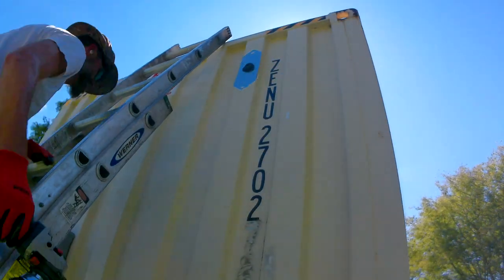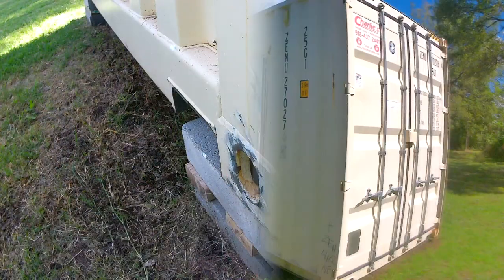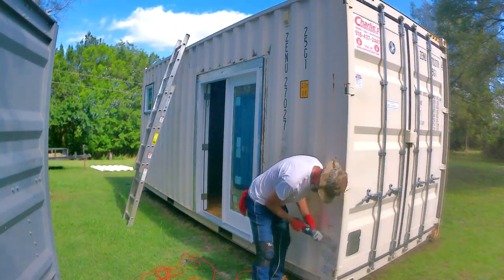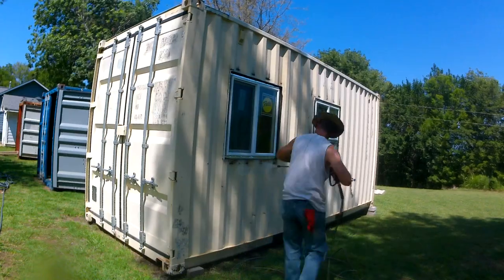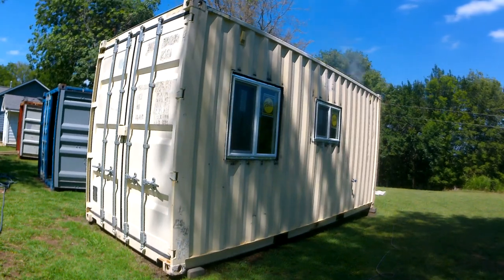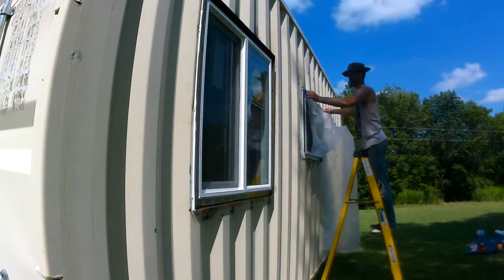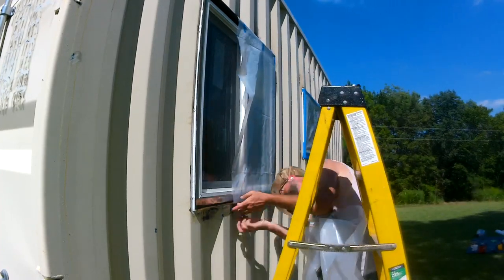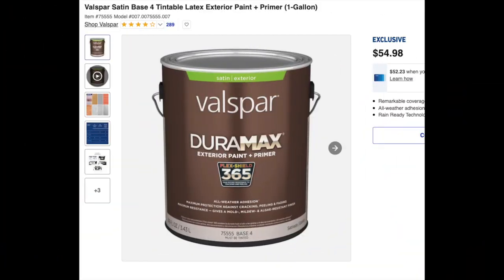Painting the Container Home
Today we paint! Follow along from surface prep to finished project. I used an electric airless sprayer made by Wagner and Valspar exterior satin paint from @lowes in the color "Tantalizing Teal." Links below to the tools and products I used.
It took approximately 3 gallons of paint & 3 days to complete the paint job.

Wagner Electric Paint Sprayer
50 ft 12 gauge Extension Cord
4” Wire Wheel
Valspar DuraMax Exterior Paint in Tantalizing Teal